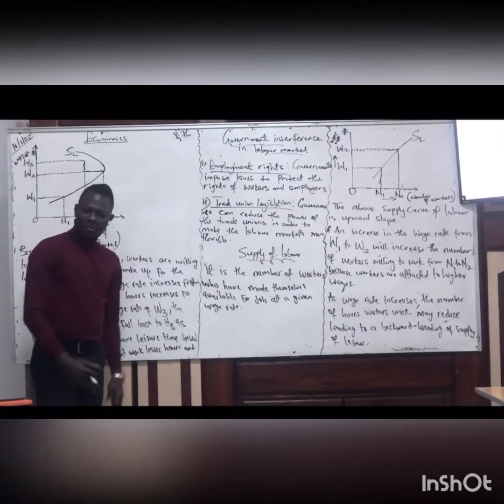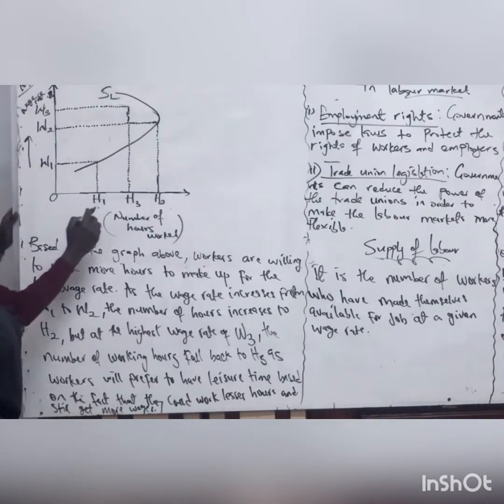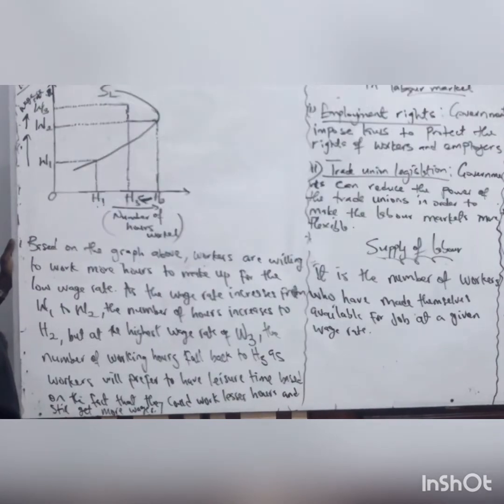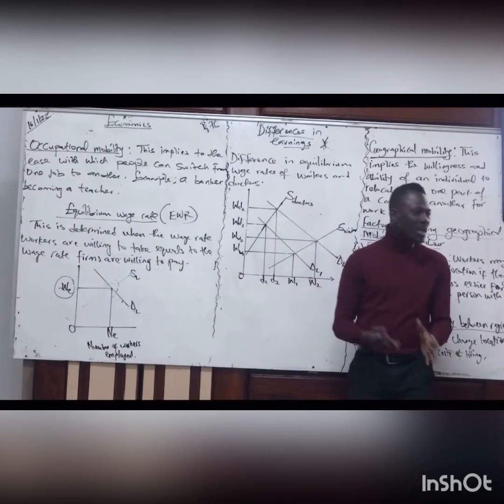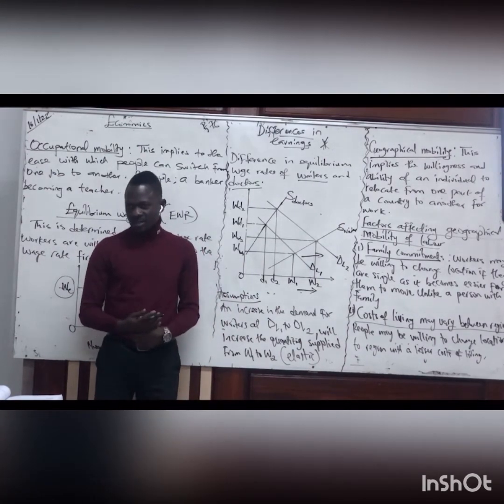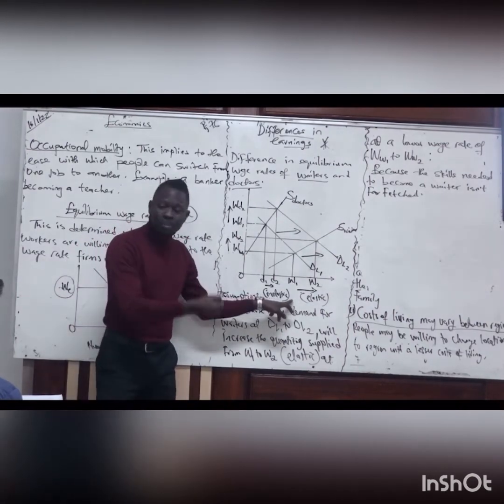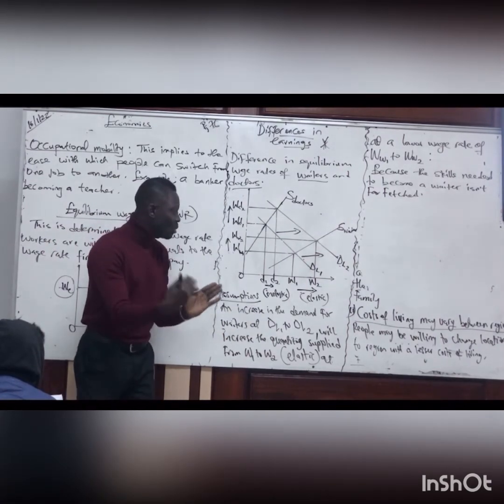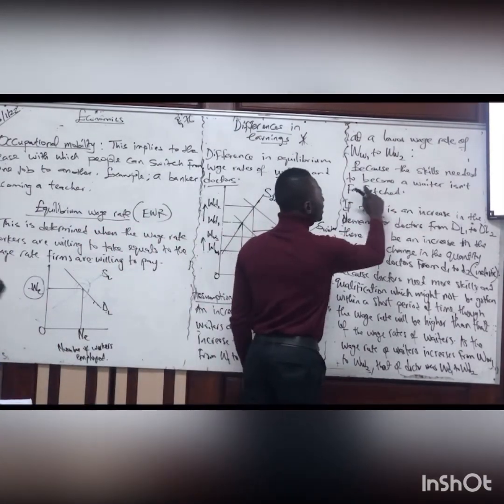Economics (Difference in earnings and occupational mobility of labour)